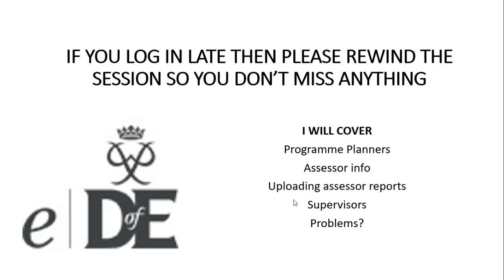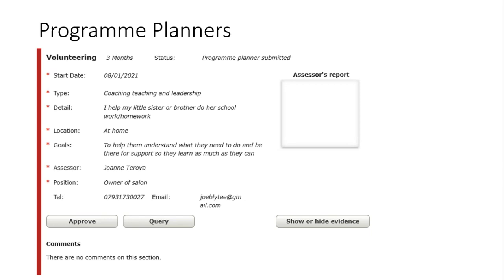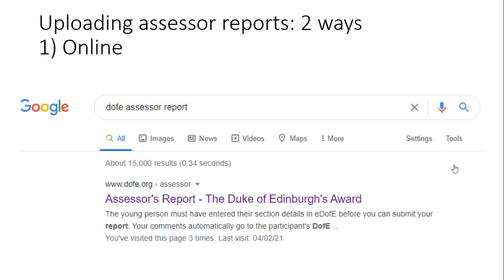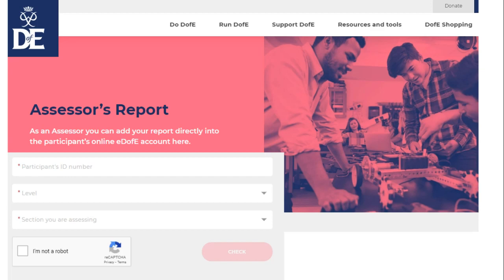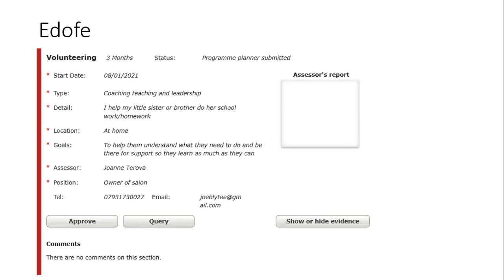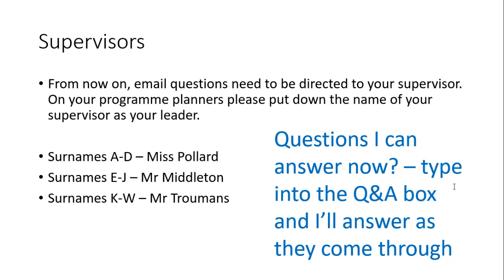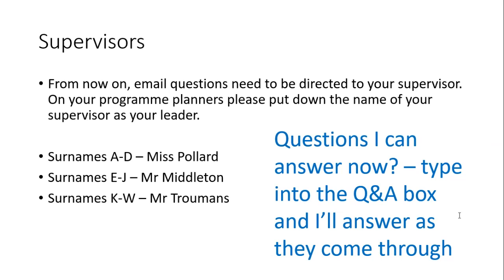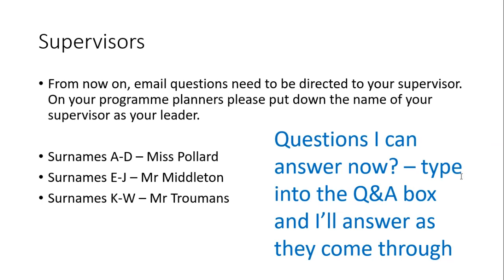Dofe Bronze 2019-20 Uploading evidence to complete award